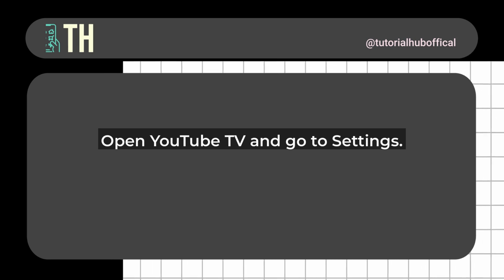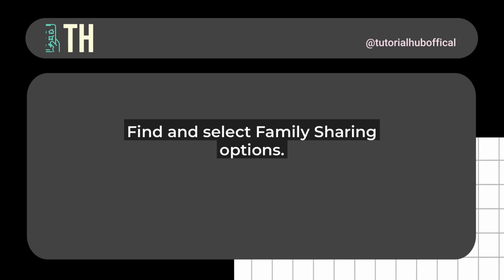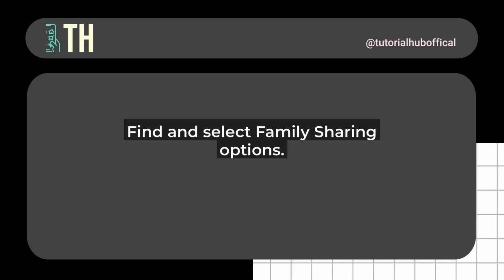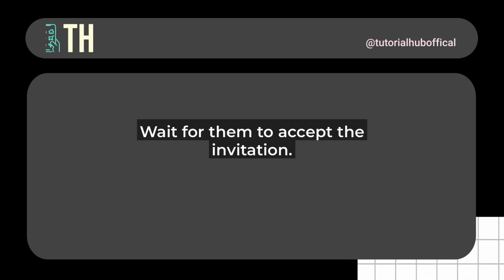How To Set Up YouTube TV Family Sharing 2025